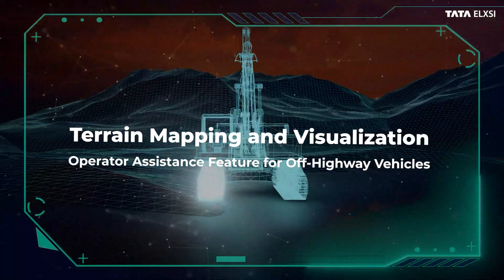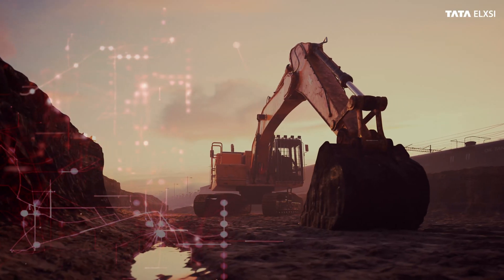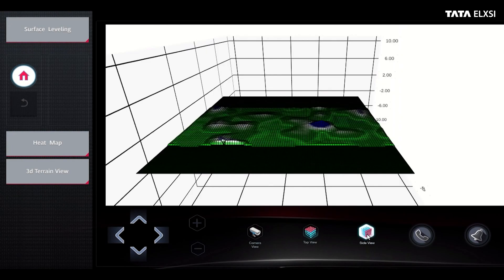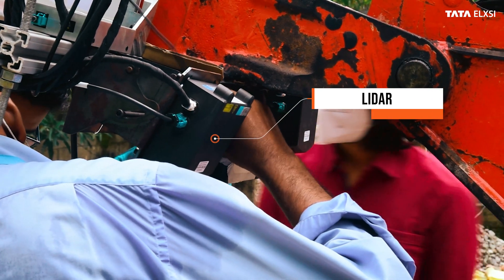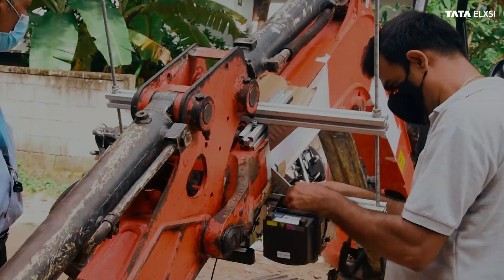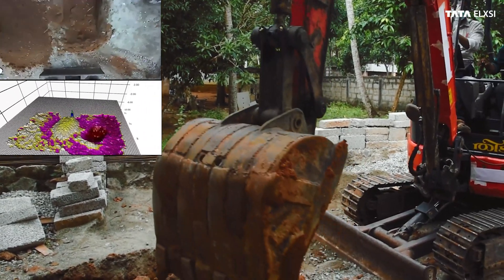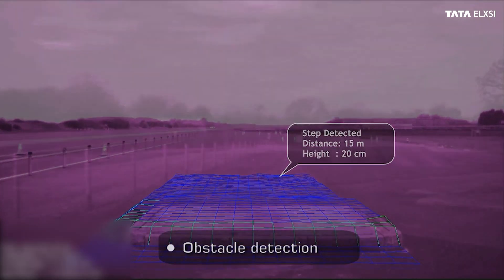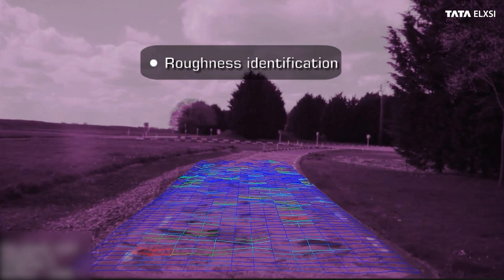Terrain Mapping & 3D Visualization | Operator Assistance Features | Smart Construction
Smart Construction Equipment collects high-accuracy terrain and machine data remotely from any location on the project site, providing an unprecedented level of insight and visualization into the progress of the work. It may be monitored from remote places, and all stakeholders can access jobsite information and performance benchmark data.
Terrain visualization utilizes a hybrid of dynamic and static sensors, as well as point cloud-based terrain mapping and visualization technology, to assist the operator in deciding/managing machine operations such as selecting the task to be completed, monitoring its progress, and validating job completion. The feature could be expanded to enable remote assignment, monitoring, and management of these jobs. The feature notion enables mechanized operation to be safer, more productive, and faster.

Benefits
Monitor the progress of the work without relying on external assistance
Reduce the amount of time the operator spends monitoring and validating the task
Remote monitoring and validation of job progress
By incorporating the task blueprint, one can avoid physical markers

Use Cases
Surface leveling
Digging trenches
Demolition/Sliding down sloping terrain
Autonomous Operation